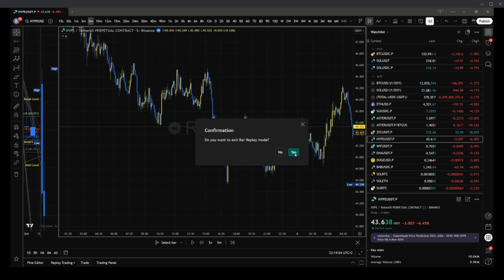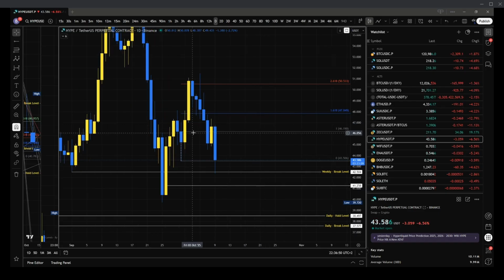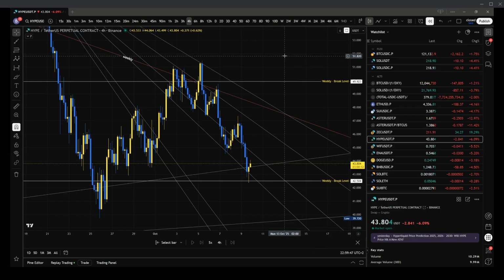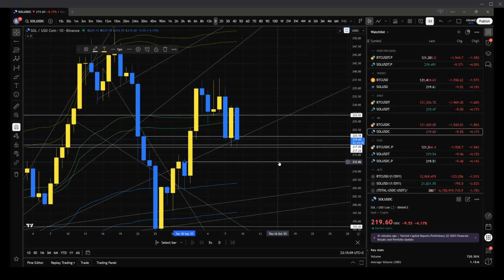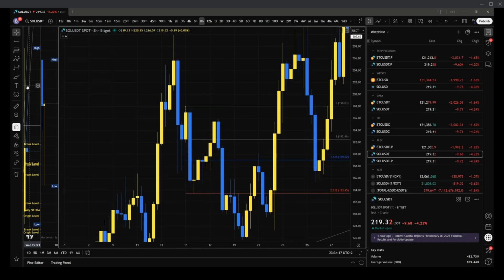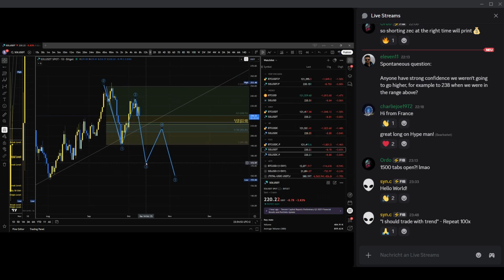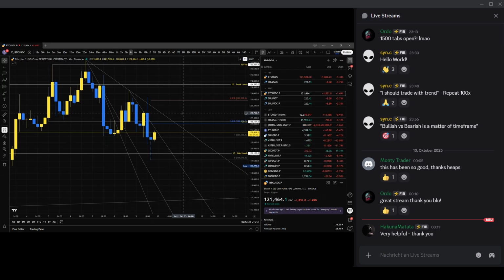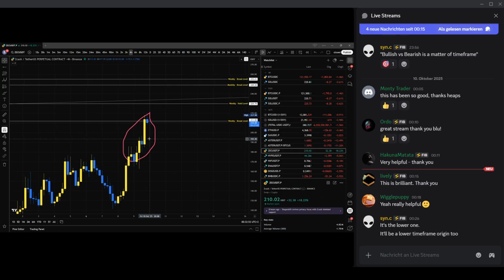Fib Lab - Charting Live Stream #16 - 2025-10-09